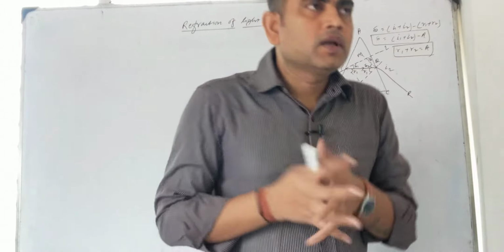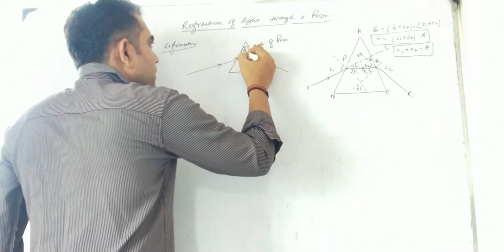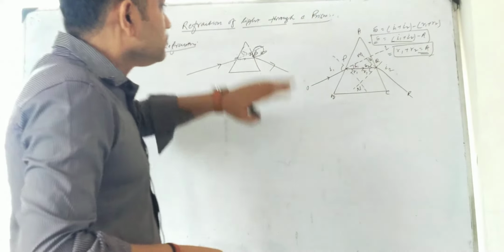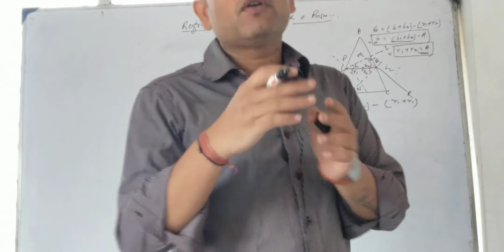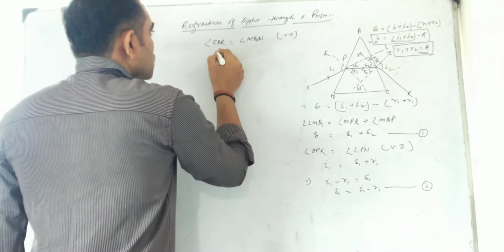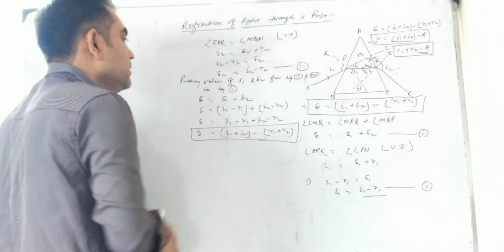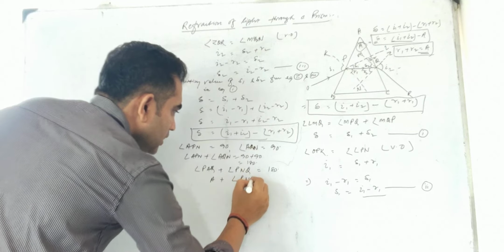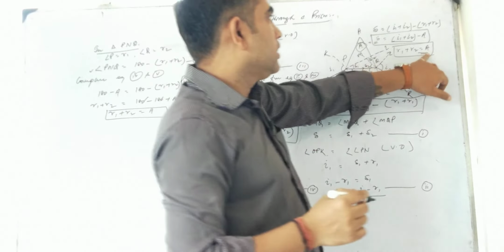Refraction of light through a prism#prismderivation#prismequation#prism#rjclasses